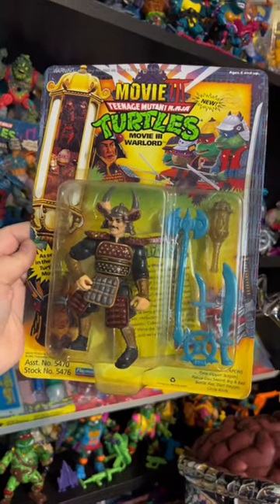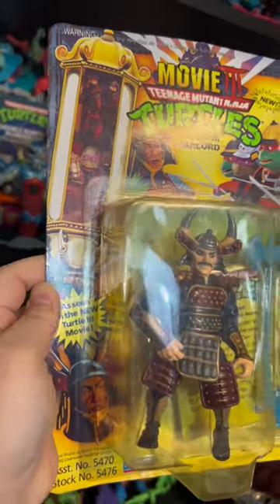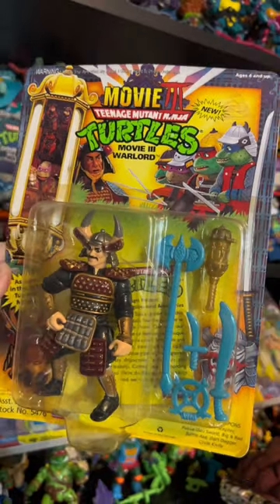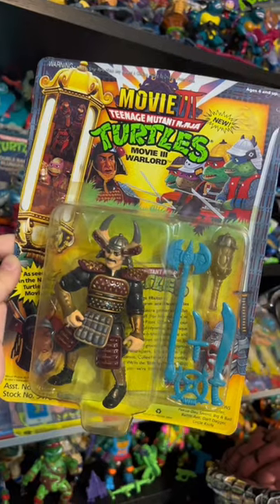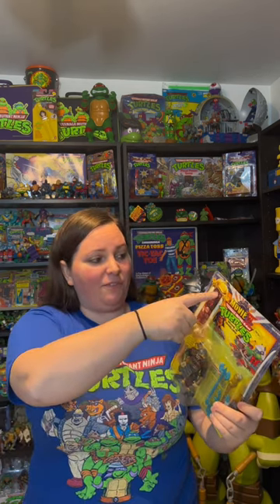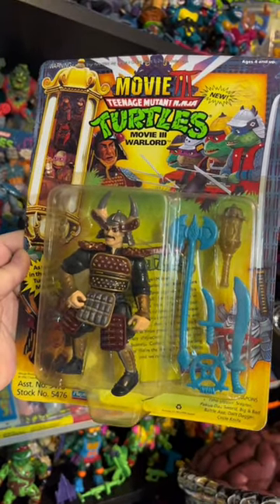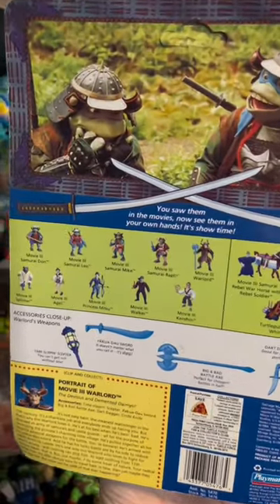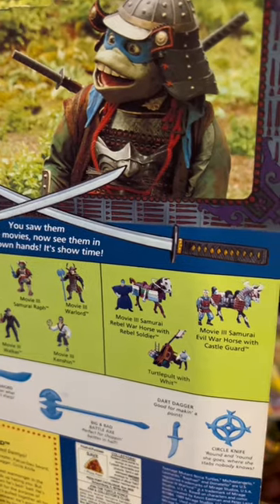Check Out This Teenage Mutant Ninja Turtle Vintage 3rd Movie Toy!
Gamer Ahmer: Check Out This Teenage Mutant Ninja Turtle Vintage 3rd Movie Toy!

Wanted to quickly thank everyone for all of the support and wanted to compile a list of 10 things I want and want to accomplish in 2023! Will I get everything I want this year?

I take you live hunting at the thrift stores, flea markets, yard sales, garage sales, on Facebook Marketplace scores, etc. to add more games to the collection. This starts with one trip to the thrift store and grows from there. Watch to see where this leads and the AMAZING finds I score!!